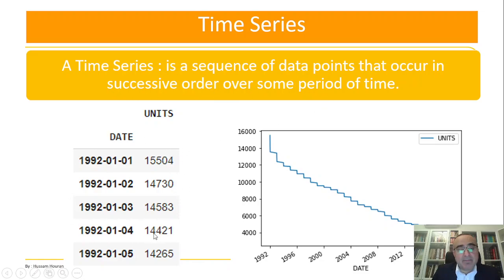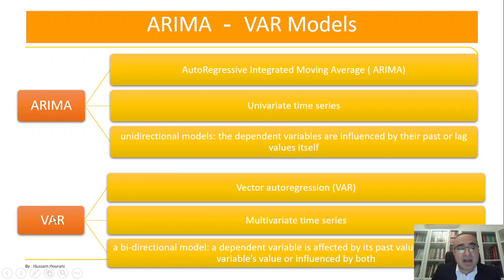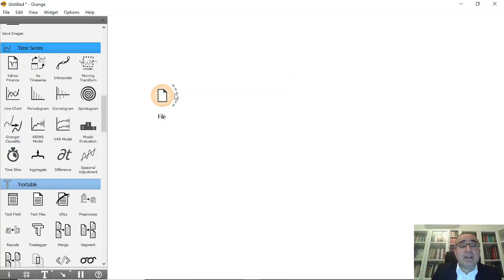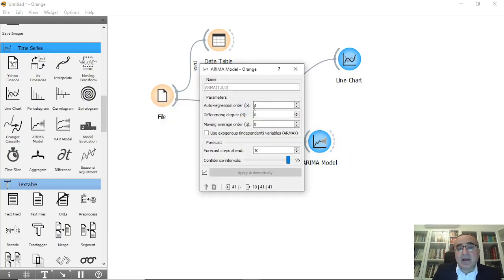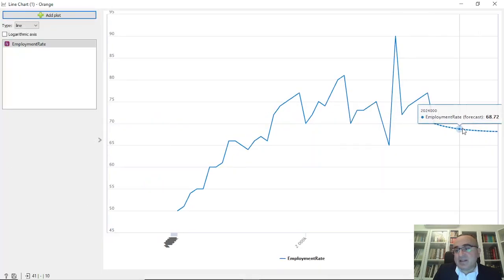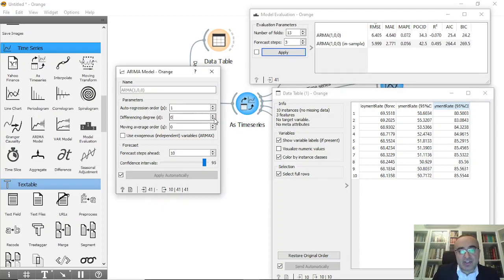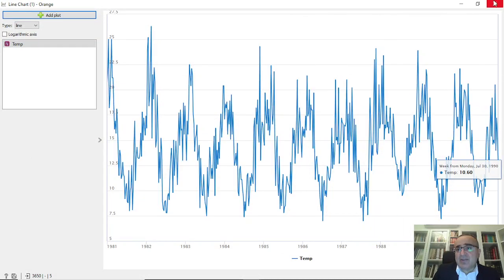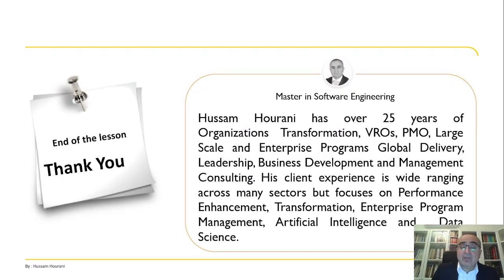43 :Time Series : Using ARIMA